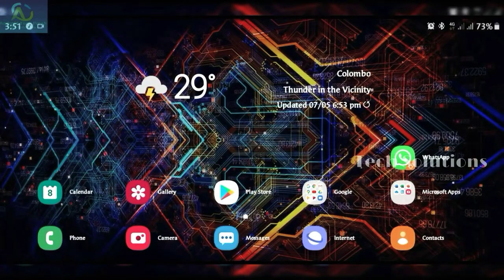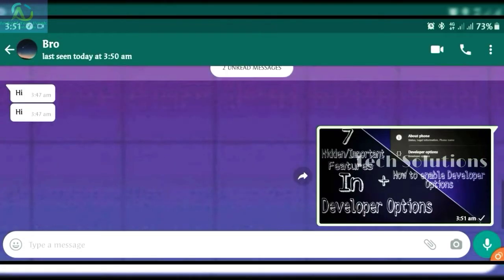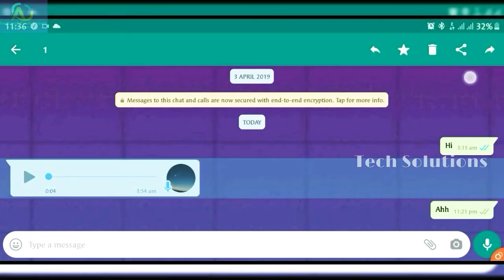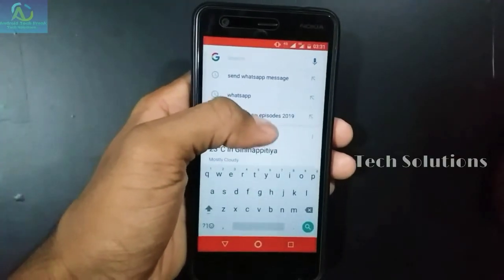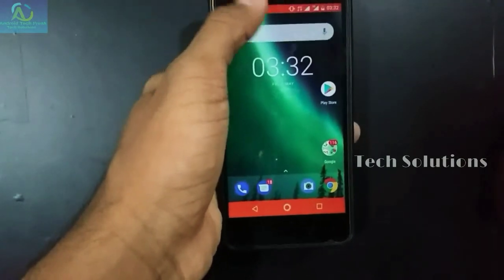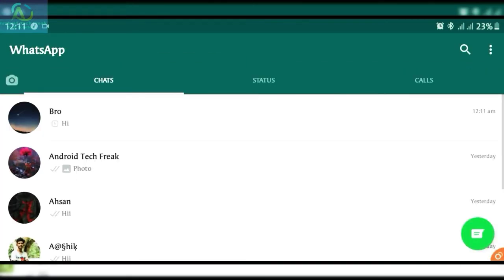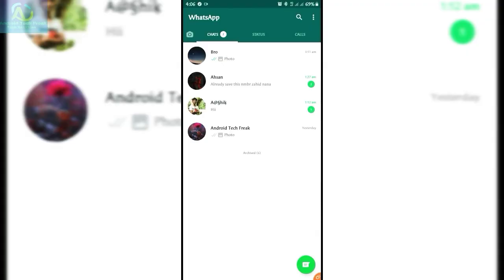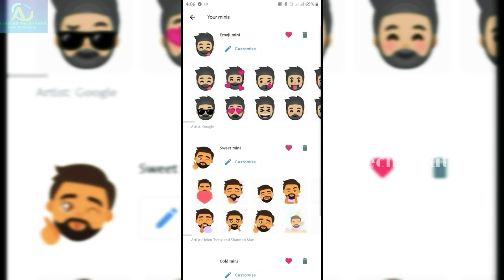5 New WhatsApp Tips and Tricks 2020| Must Watch|Android Tech Freak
Here you can learn some new whatsapp tricks and some Whatsapp tips.2020 . there are 5 new whatsapp tricks and tips
Nd I'm gonna show them to you guys.. so watch it until the end for those WhatsApp tips and tricks

Android Tech Freak
Tech solutions